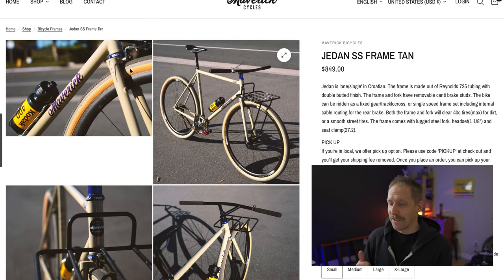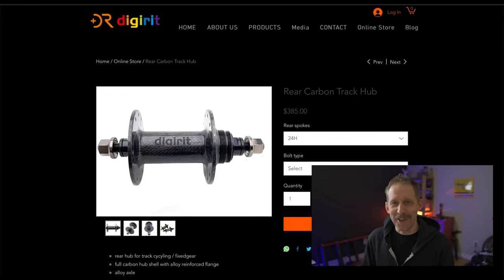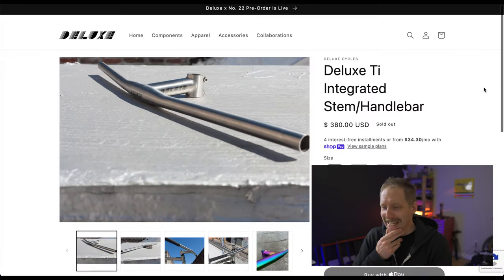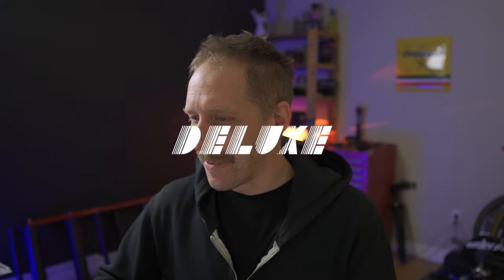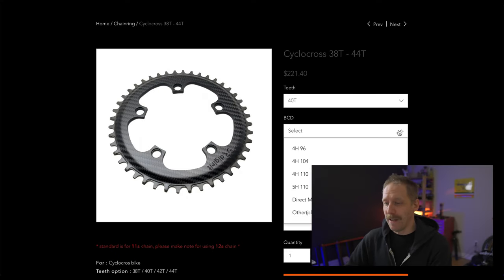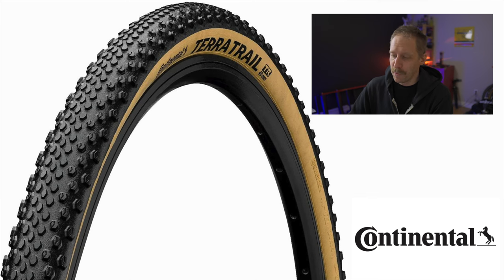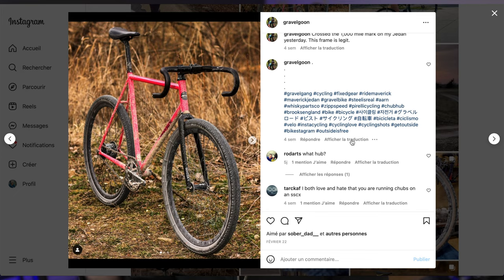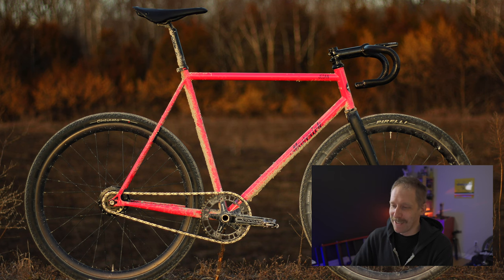Dream Bike Build Reaction - The perfect Tracklocross bike: Maverick Jedan SS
Reacting to your dream bike build submissions.